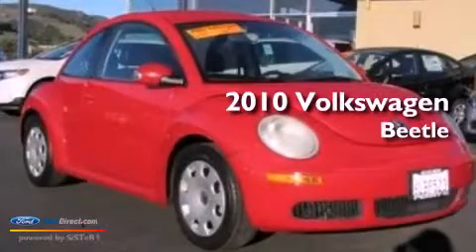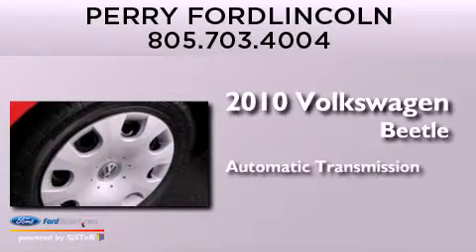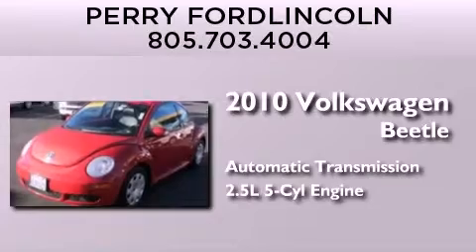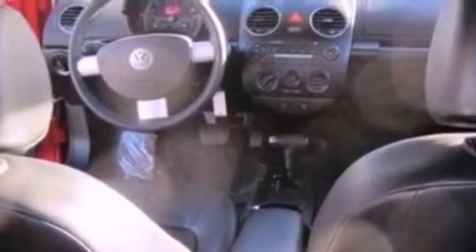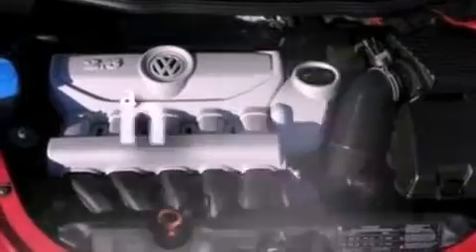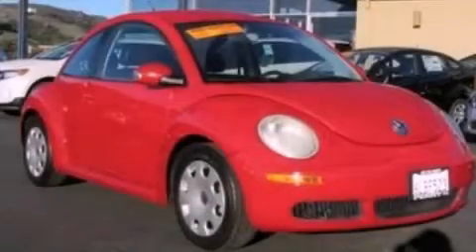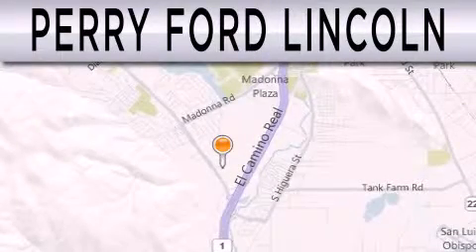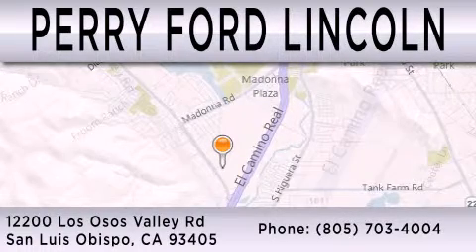2010 Volkswagen Beetle San Luis Obispo CA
Year : 2010
 Make : Volkswagen
 Model : Beetle
 Engine : 2.5L I5 20V MPFI DOHC
 Trans . : 6-SPEED AUTOMATIC
 Exterior : SALSA RED
 Miles : 41,819

 Stock : 56743

 12200 Los Osos Valley Road